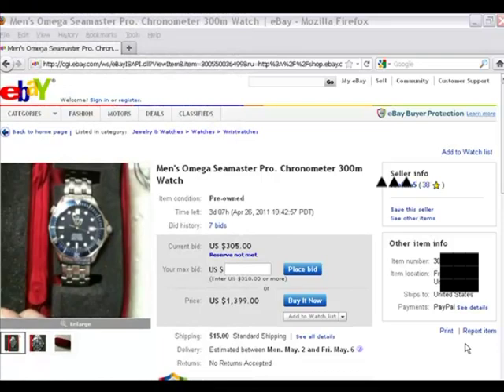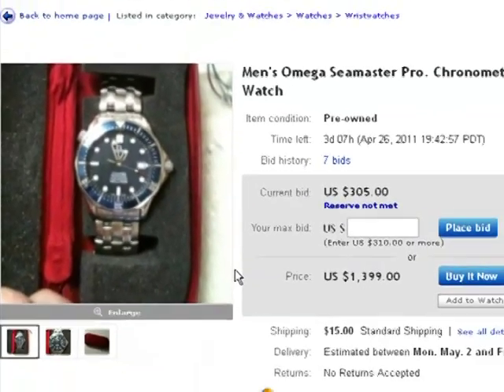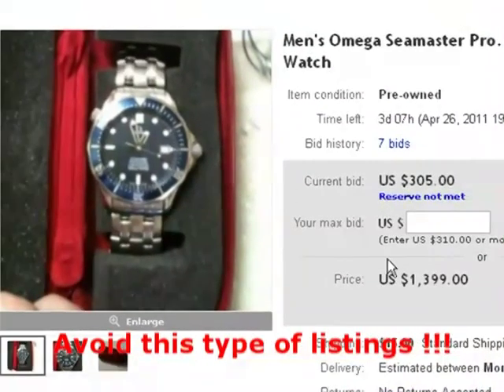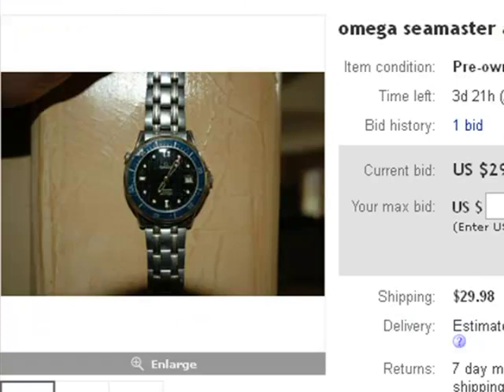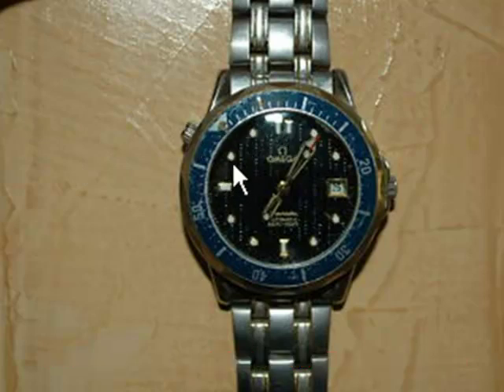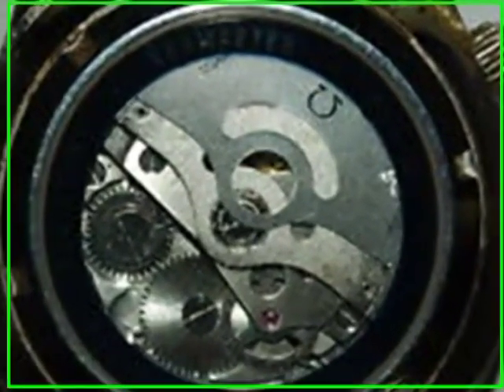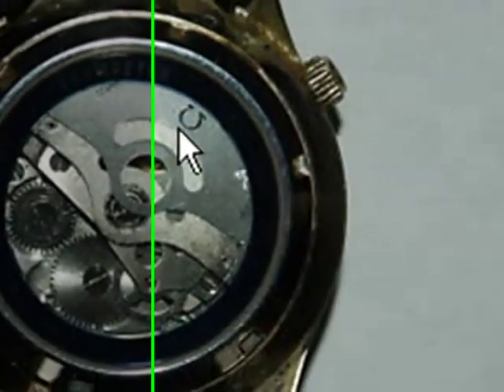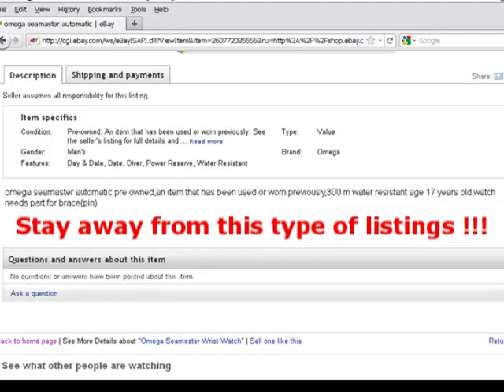Replica Omega Watch Detection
A second video in the series of tips for detecting fake or replica Omega watch listings. Replica Omega watch listings detection - the video gives examples of ebay listings you would like to avoid.